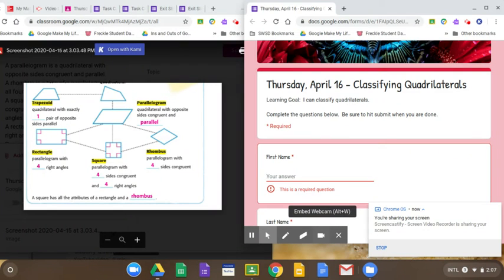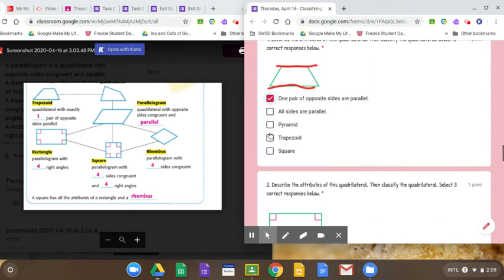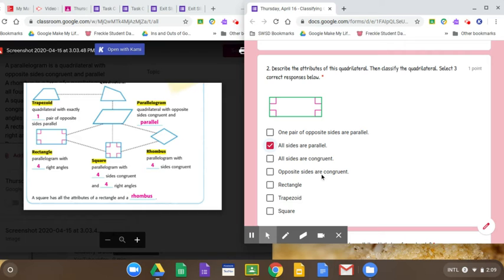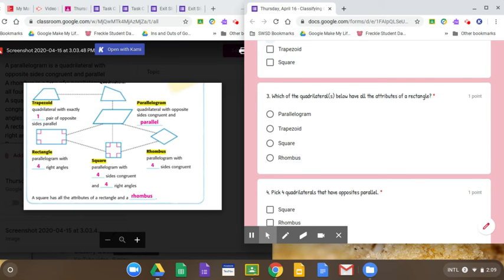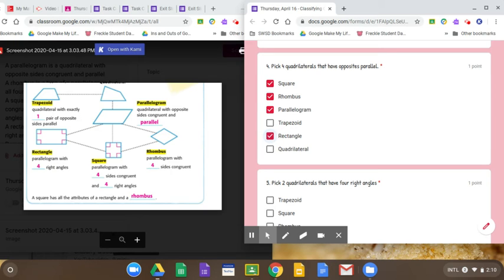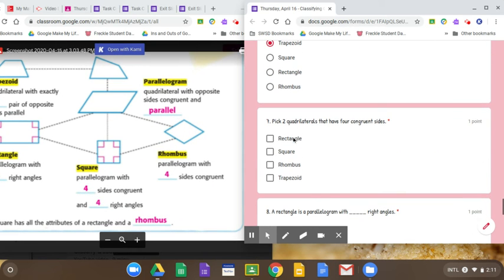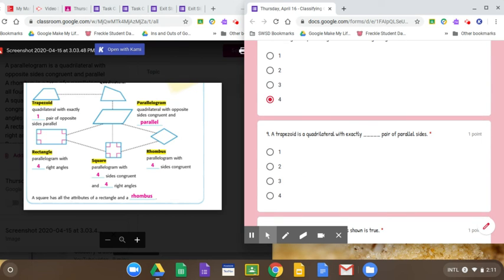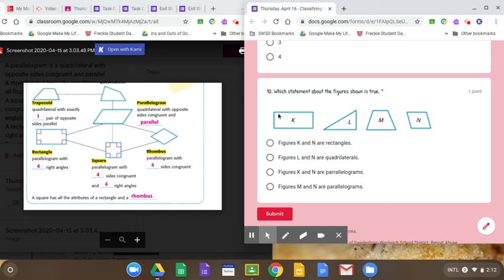Answers to the Quadrilateral google forms: Apr 16, 2020 2:13 PM